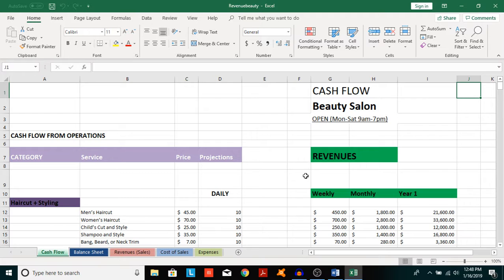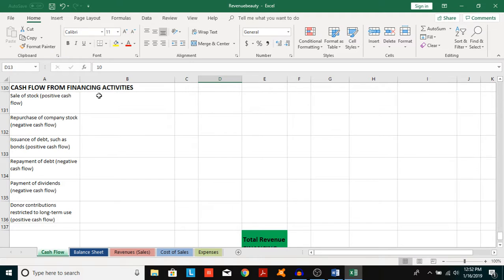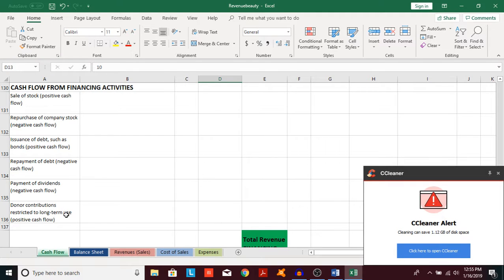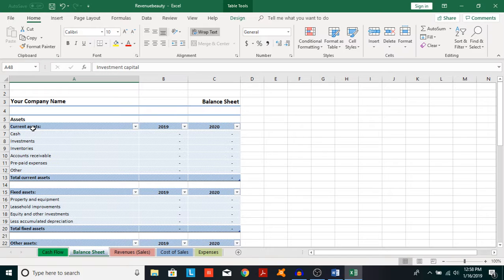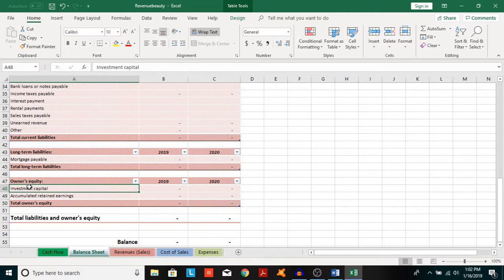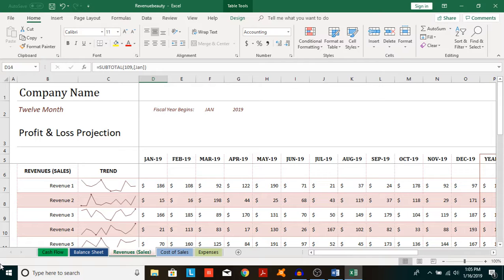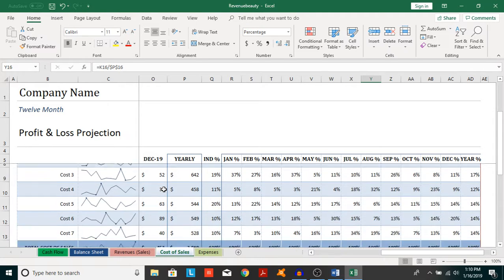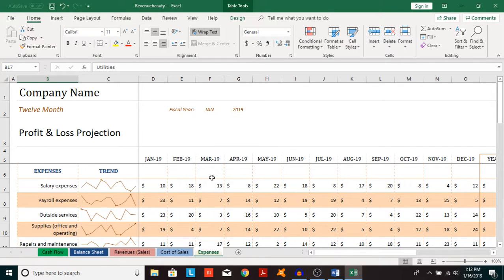Financials Statements Made Easy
A easy understanding of Cash Flow, Balance Sheet, Profit and Loss statements for small business owners.

for Financial Statements Made Easy eBook